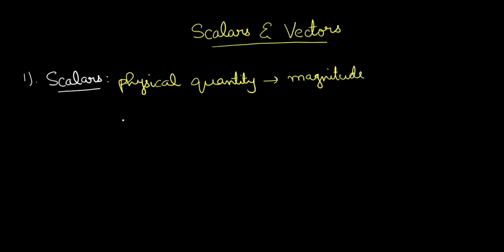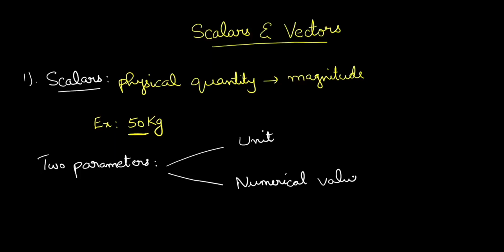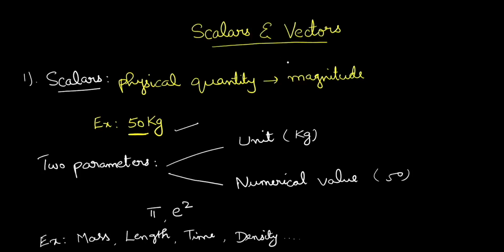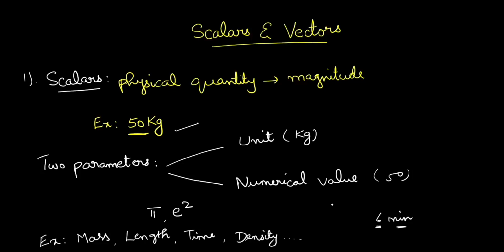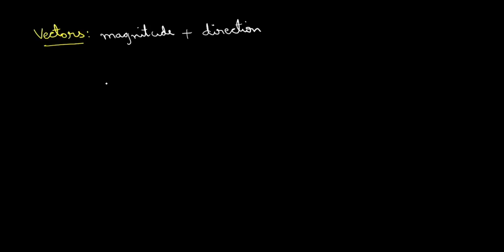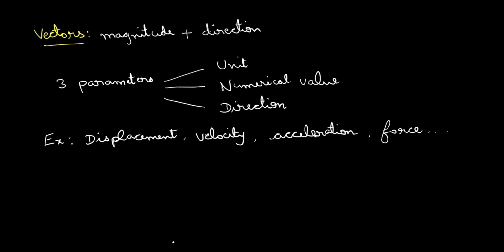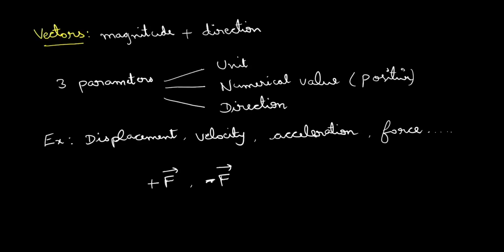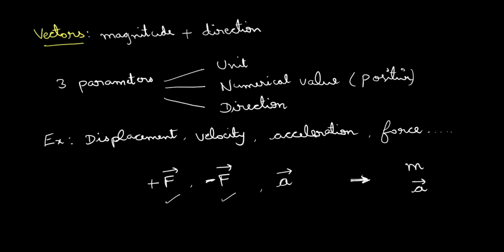Scalars and Vectors | Physics | Motion in 1-D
Scalars and Vectors | Motion in 1-D | Physics